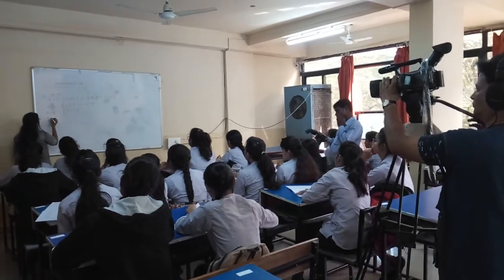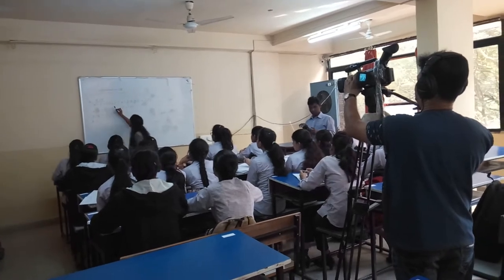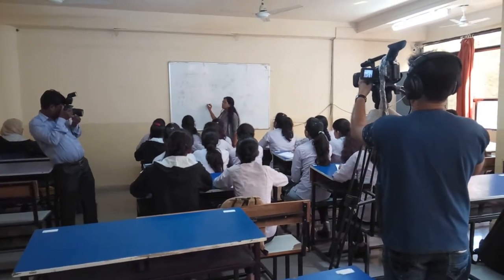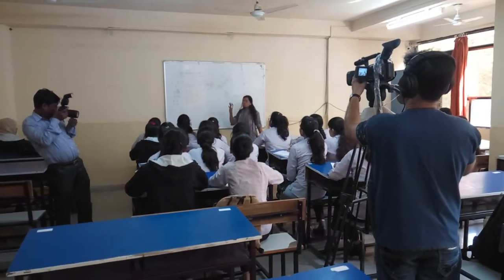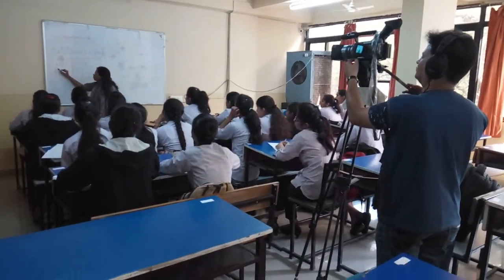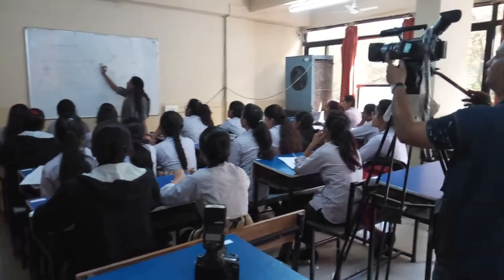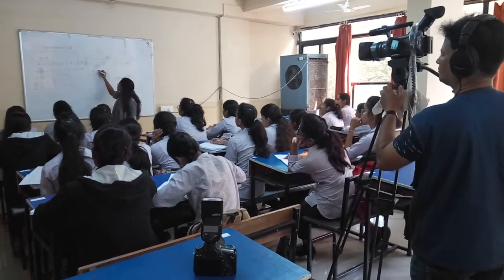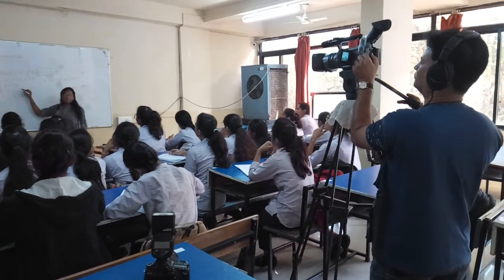Recording Facility Lecture 1 @ SRWC